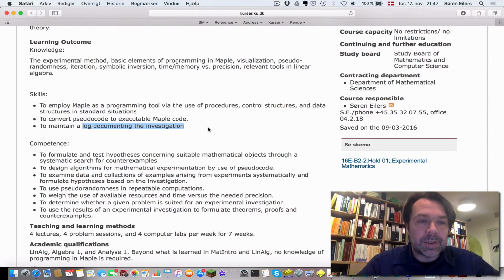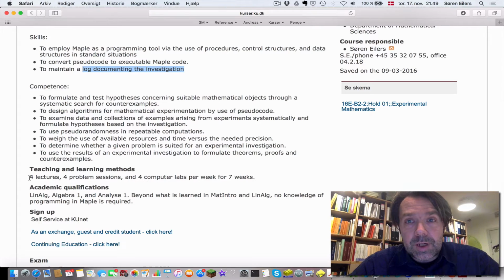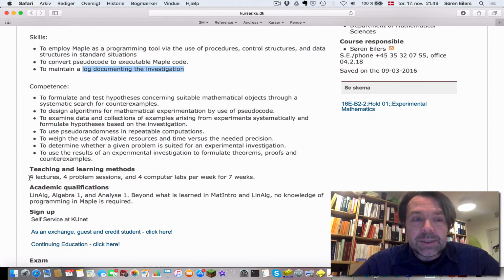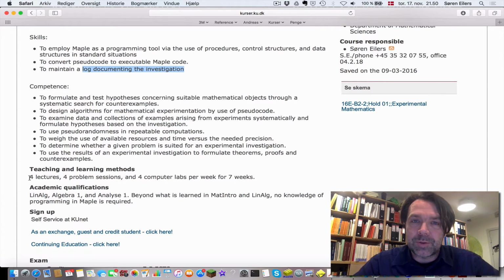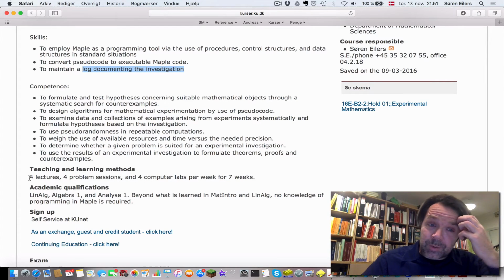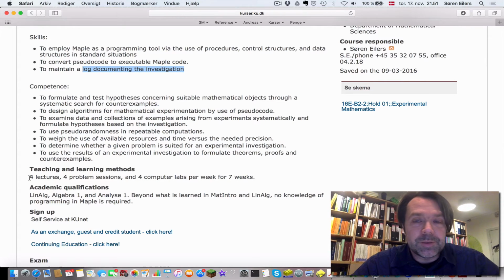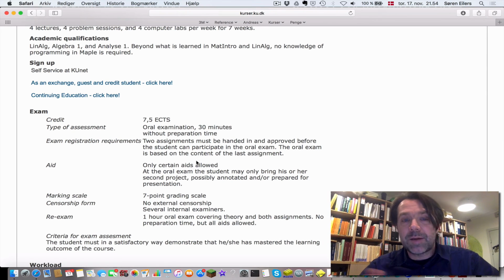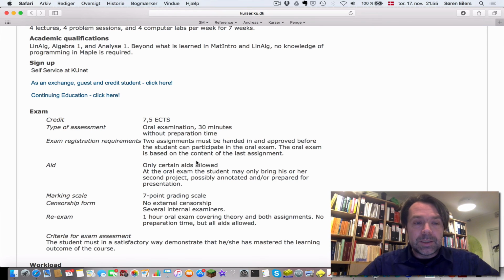XM Welcome part 7